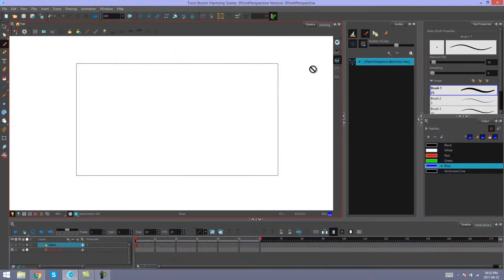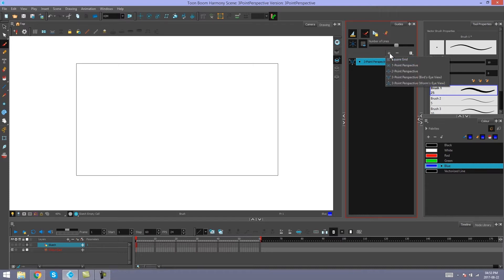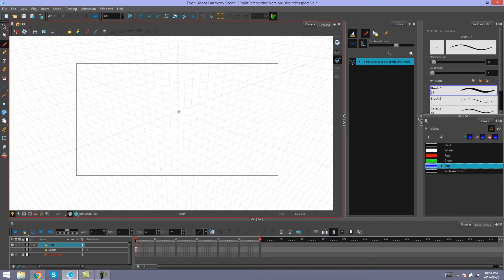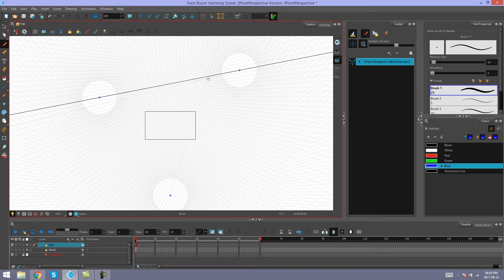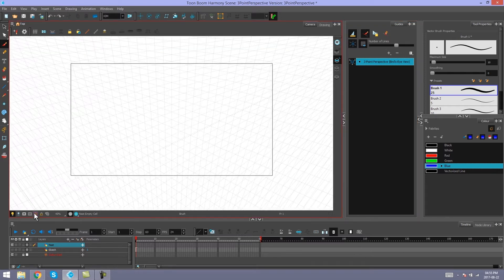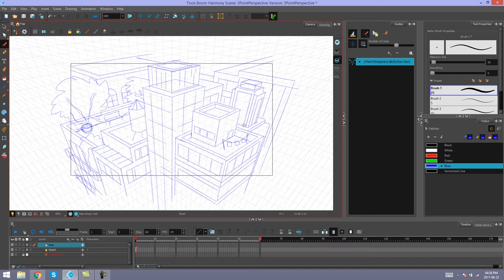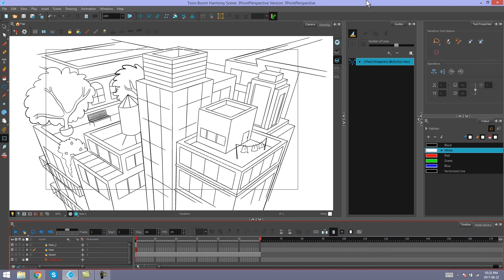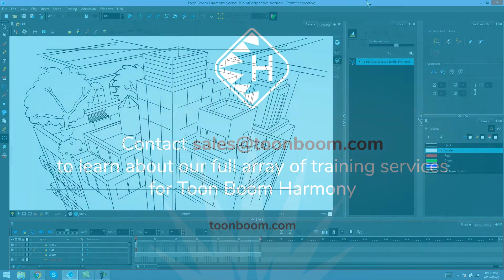How to Create a Three Point Perspective Using Guides in Toon Boom Harmony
In this video, you will learn how to create a three point perspective using guides in Toon Boom Harmony.